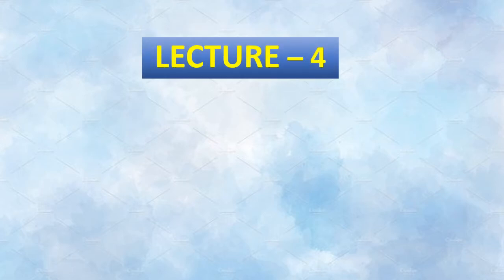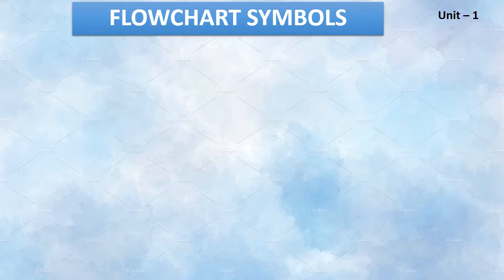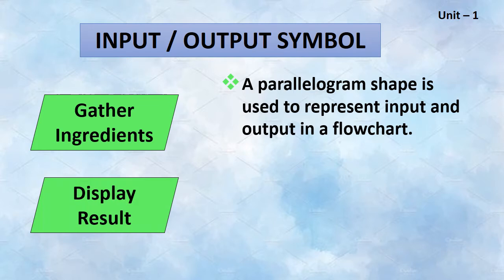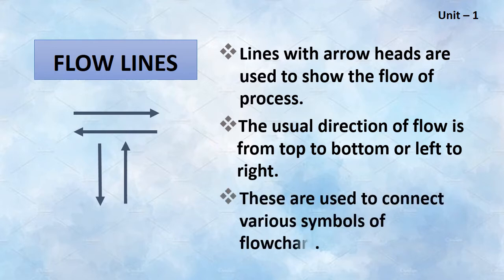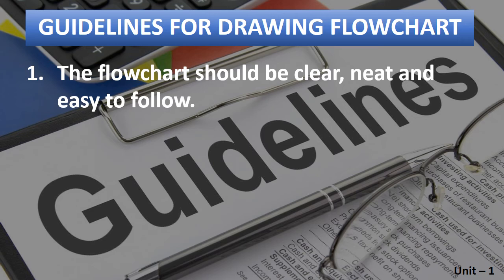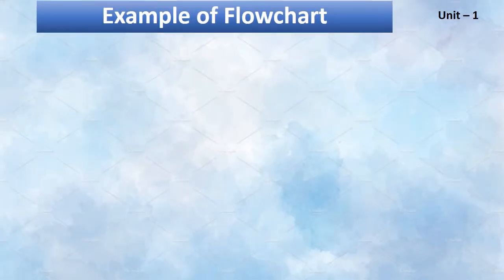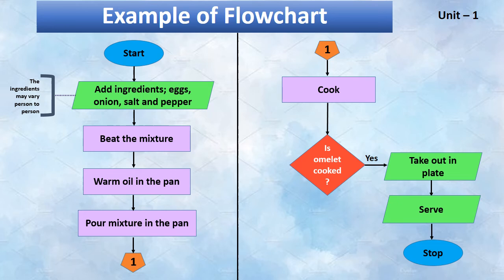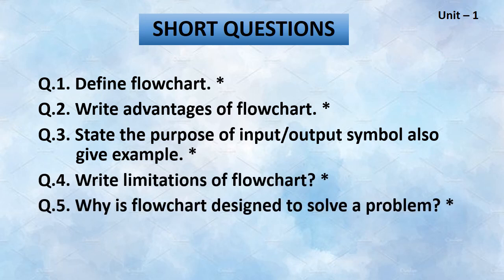Computer Science 10 | Lecture 04